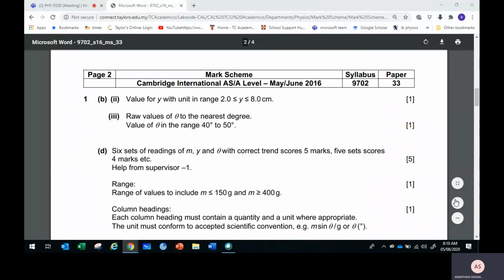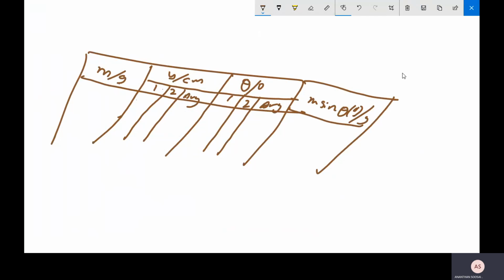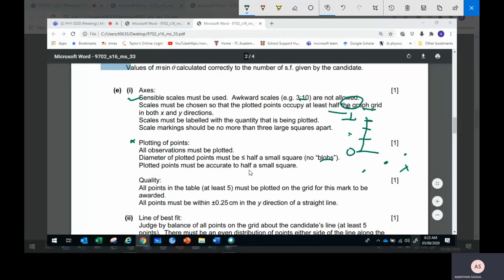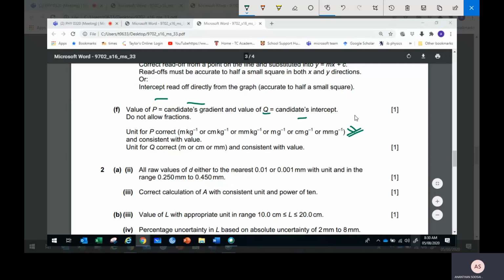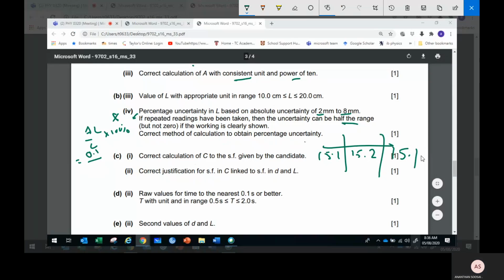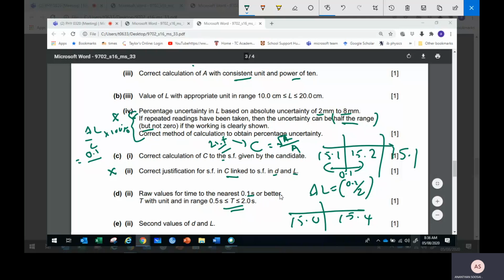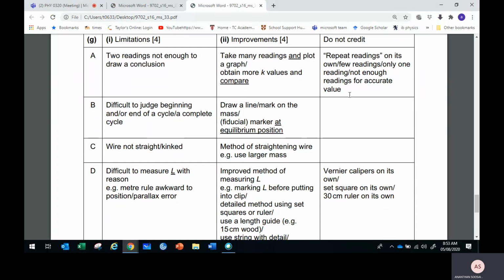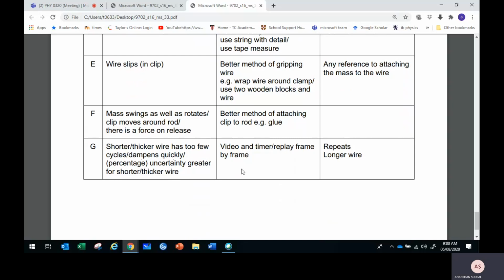29/7 AS practical discussion S16 P33